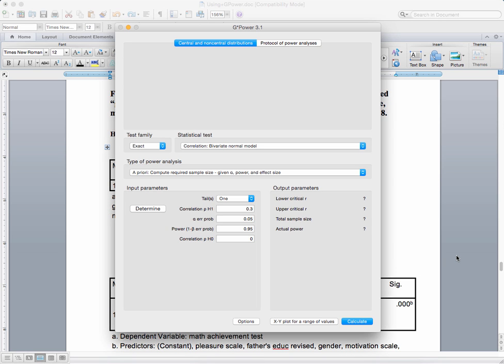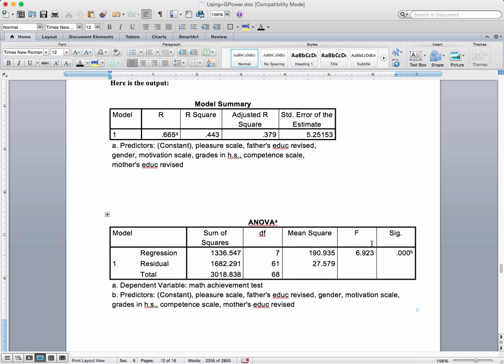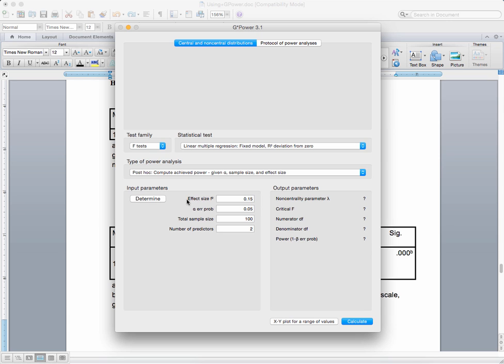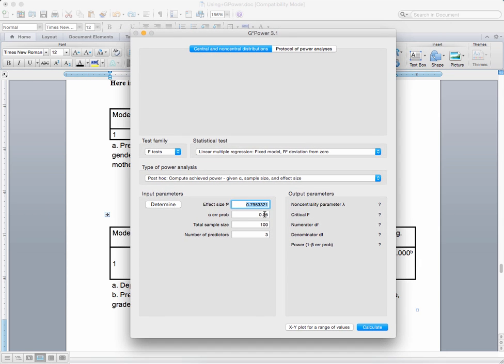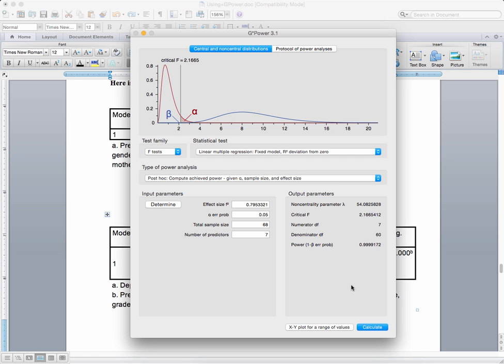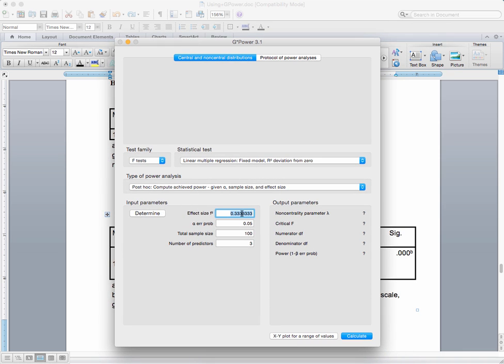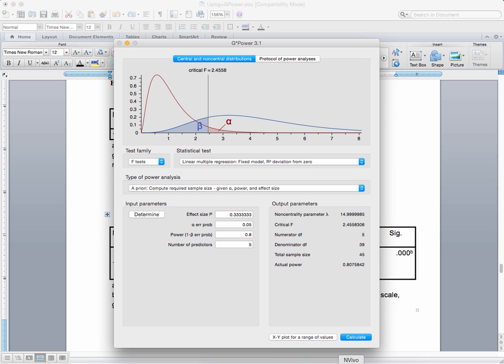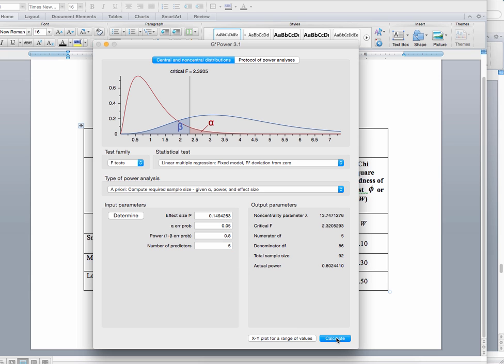Gpower Multiple Regression